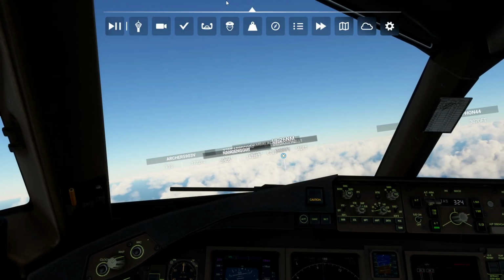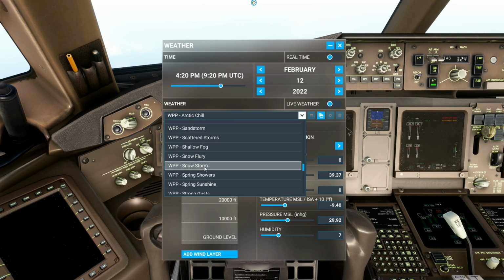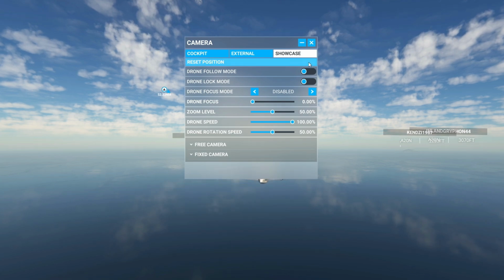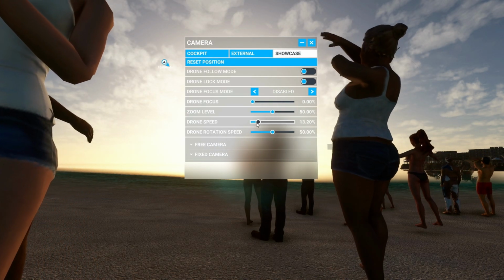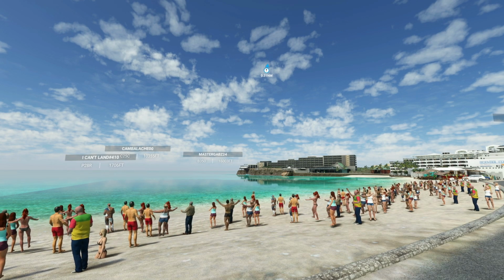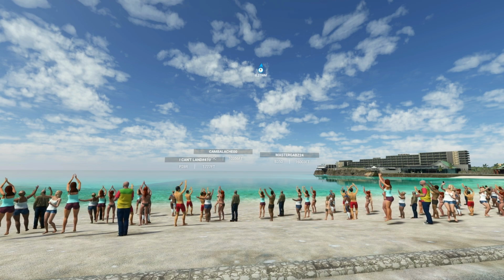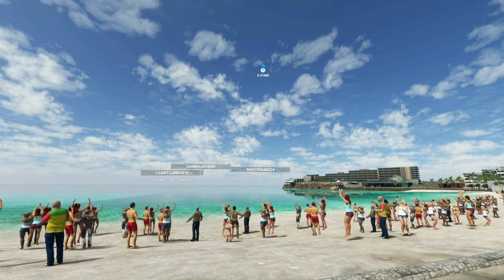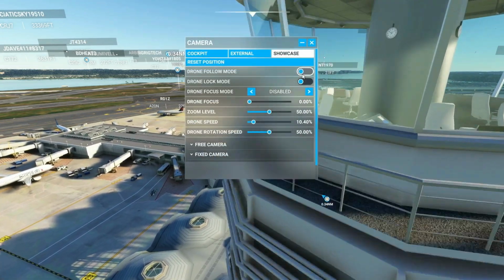MSFS2020: How To Record Awesome Landing Footage PT.3 | On XBOX (No Replay Mode)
Hi guys Pilot / 0083 here. So, many loved the Pt.1 I did on how to record a landing from the cabin so much i did a part two showing another way. That video wasn't as clear as it should of been so i made a Pt.3 that is way better and shows two little cool ideas to get that awesome landing footage recorded on XBOX. This how to method is easy to follow and will also work on PC if you don't wanna use replay.

Other Cool Channels like mine down below!!